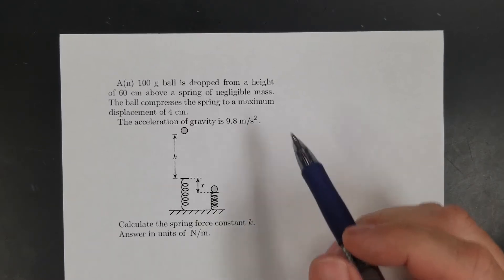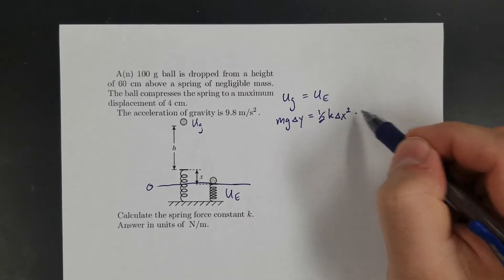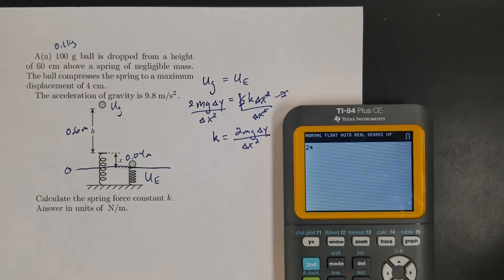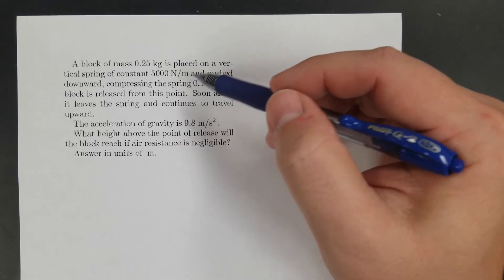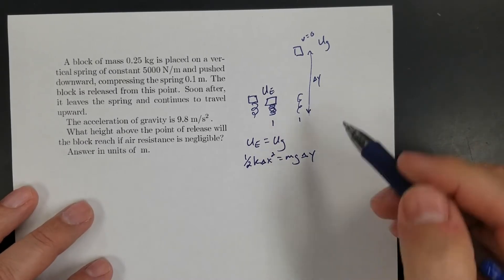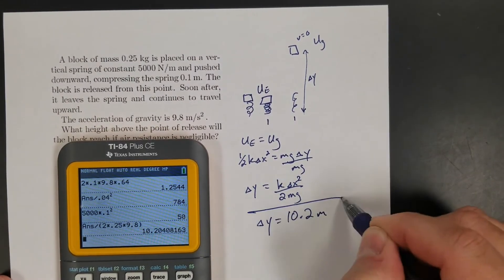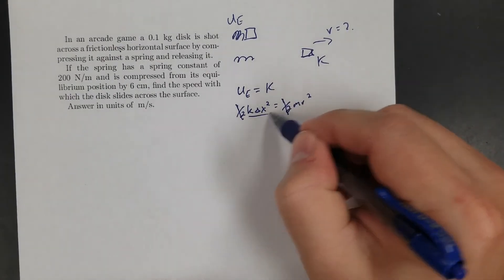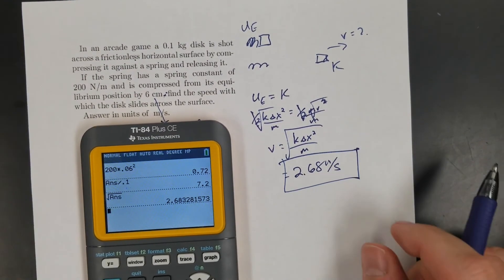Conservation of Energy - Solving Problems with Springs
Solving some problems using conservation of energy, specifically problems with springs.

0:00 - Problem 1
2:39 - Problem 2
4:41 - Problem 3

Problem 1 - A 100 g ball is dropped from a height of 60 cm above a spring of negligible mass.  The ball compresses the spring to a maximum displacement of 4 cm.  Calculate the spring force constant k.

Problem 2 - A block of mass 0.25 kg is placed on a vertical spring of constant 5000 N/m and pushed downward, compressing the spring 0.1 m.  The block is released from this point.  Soon after, it leaves the spring and continues to travel upward.  What height above the point of release will the block reach if air resistance is negligible?

Problem 3 - In an arcade game a 0.1 kg disk is shot across a frictionless horizontal surface by compressing it against a spring and releasing it.  The the spring has a spring constant of 200 N/m and is compressed from its equilibrium position by 6 cm, find the speed with which the disk slides across the surface.